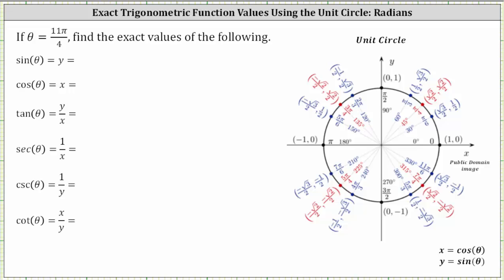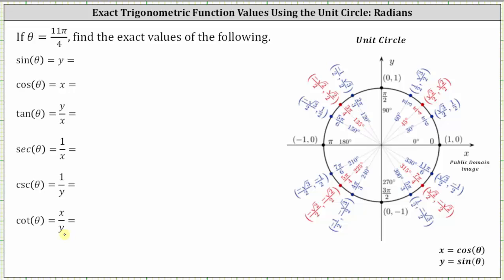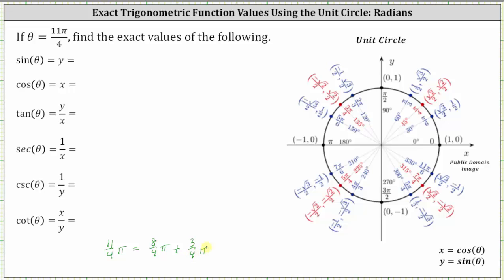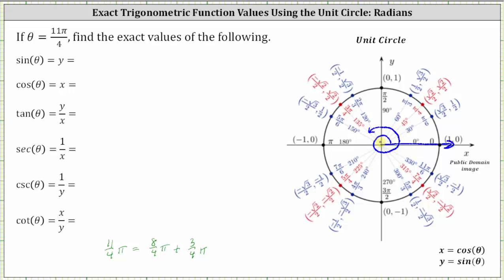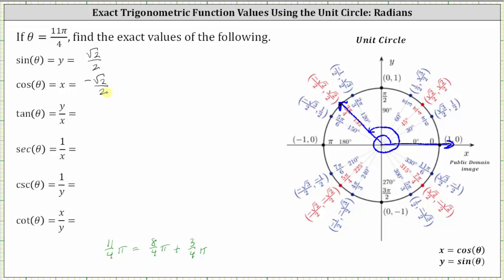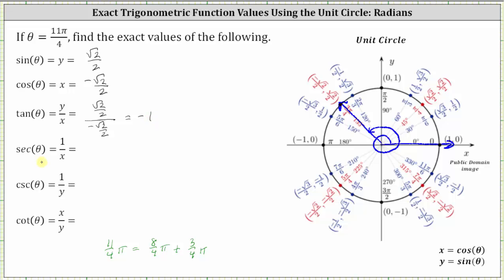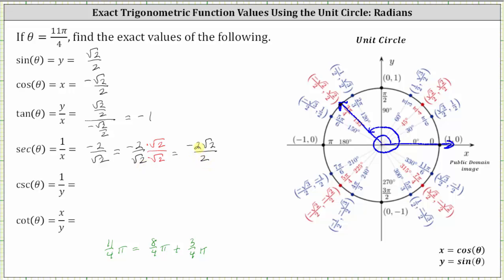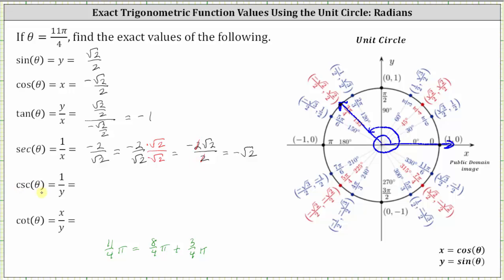Determine 6 Trig Function Values Using The Unit Circle (Radians) 11pi/4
This video explains how to determine trigonometric function values using the unit circle.